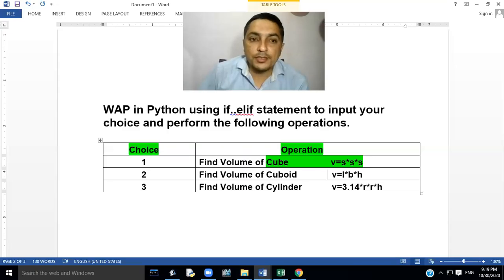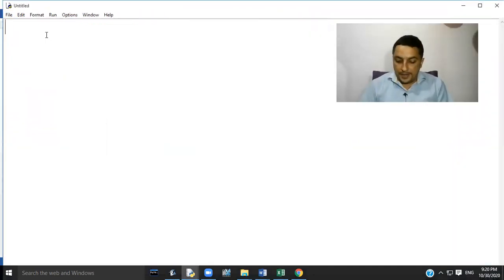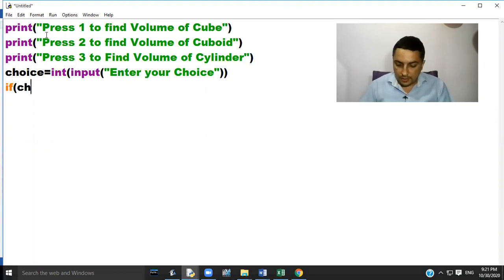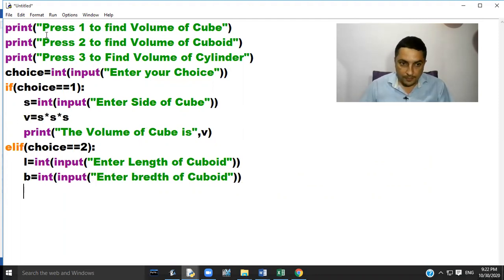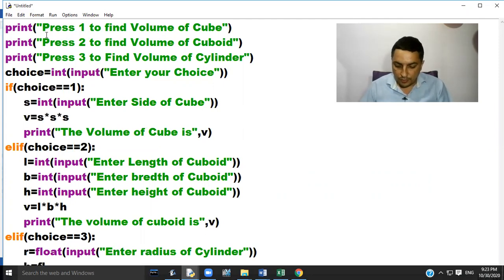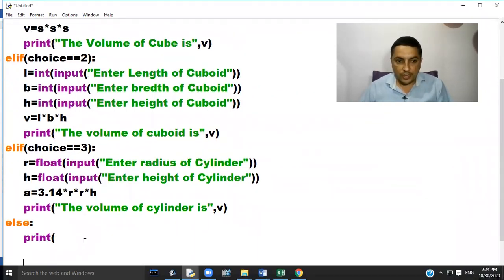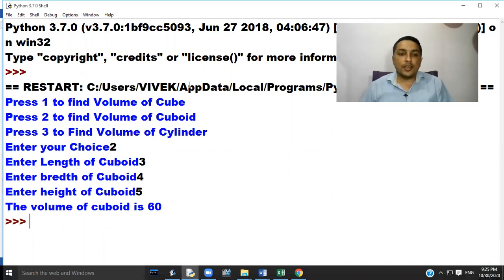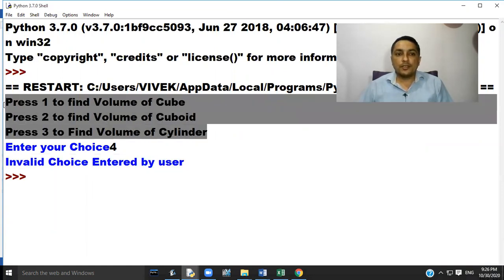CLASS 12 REVISION TOUR if elif Statement in Python IV